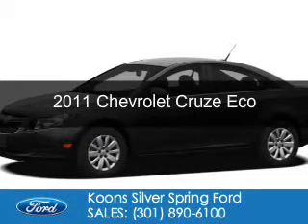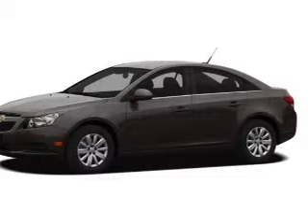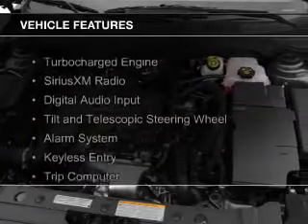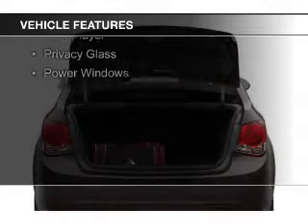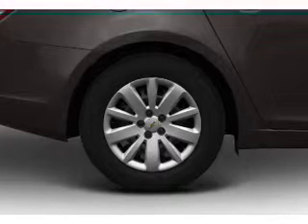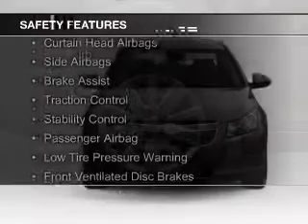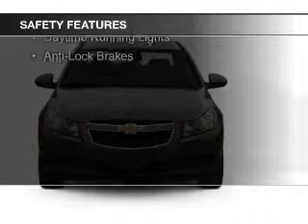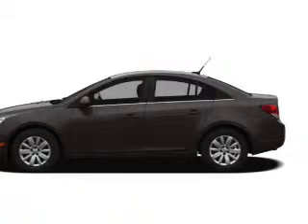2011 Chevrolet Cruze - Silver Spring MD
Phone:
Year: 2011
Make: Chevrolet
Model: Cruze
Trim: Eco
Engine: 1.4 liter inline 4 cylinder 16 valve
Transmission: 6-Speed Automatic
Color: Black
Mileage: 80297
Address:
3111 Automobile Blvd.